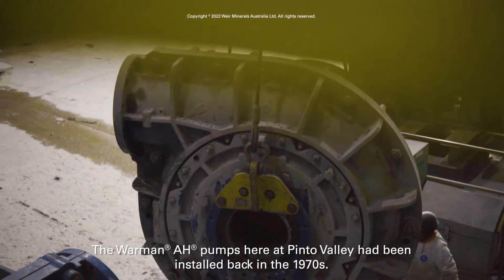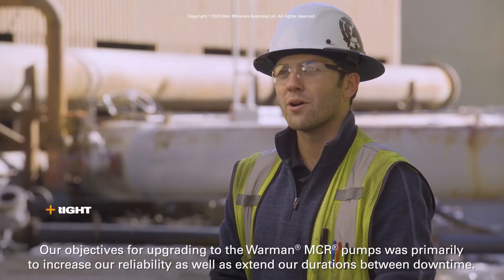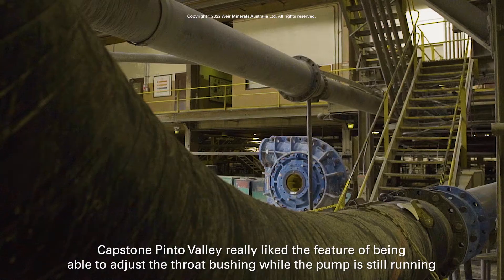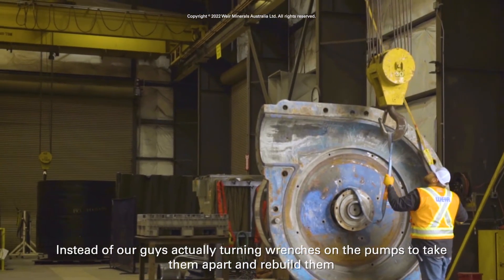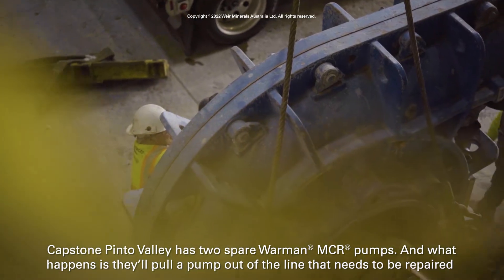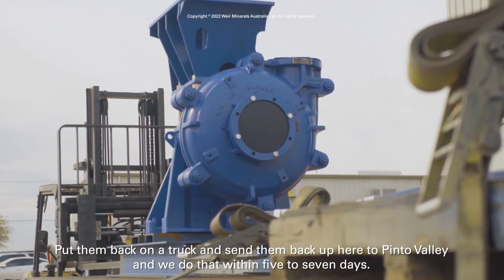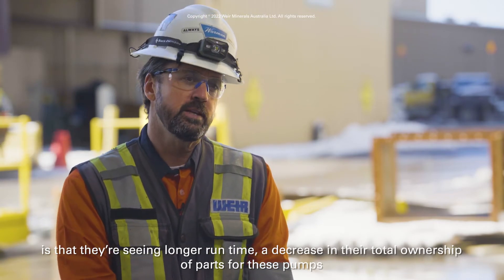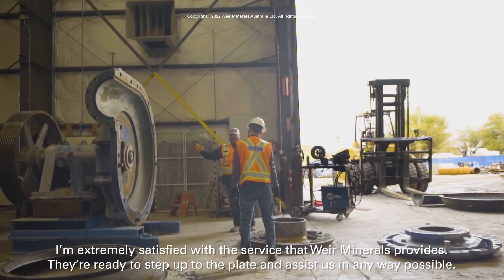Capstone Pinto Valley Copper Mine - Warman MCR pump upgrade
Capstone Pinto Valley Copper Mine was one of the first sites in the United States to install Warman® AH® pumps in a cyclone feed application.

With an increase in production, they wanted to improve the pumps reliability and increase the time between failures. Our team suggested the Warman® MCR® 400 pumps for their larger size and better wear life.

We work closely with the team on site to provide on-going support, guidance and assistance to ensure their equipment is performing optimally.